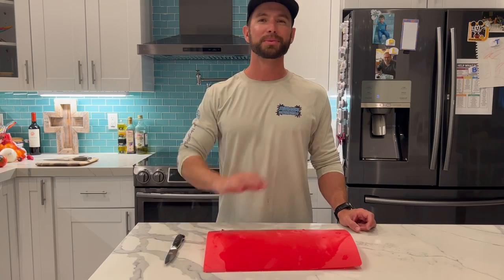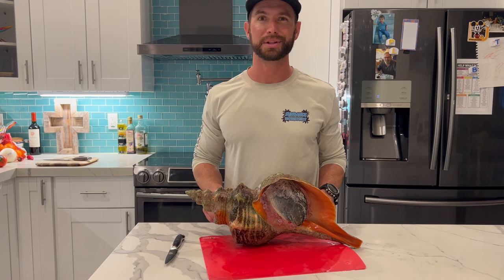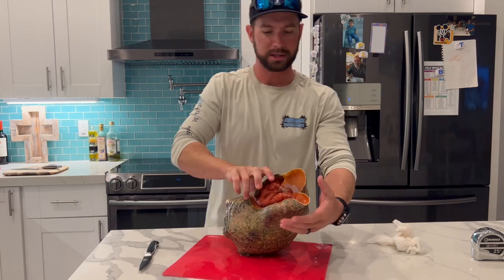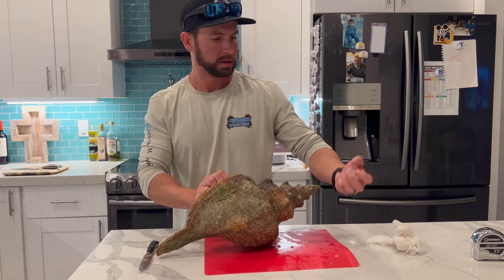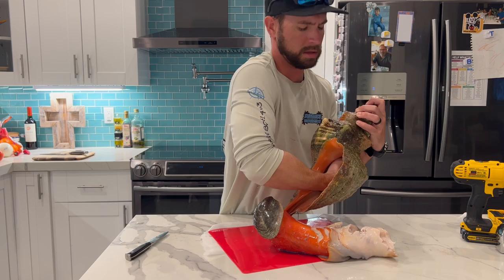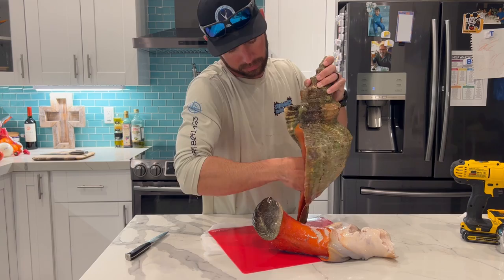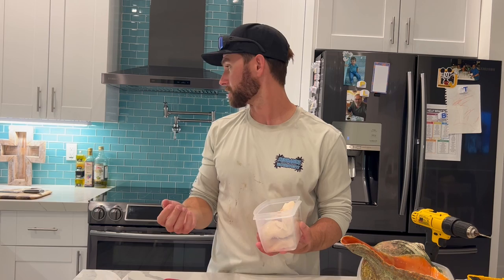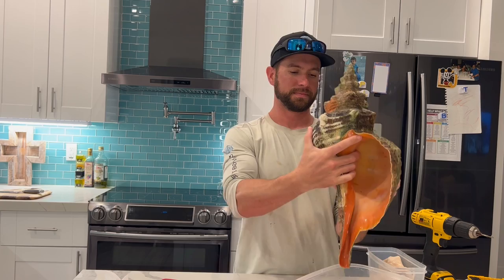Giant Horse Conch - Catch Clean Cook - Florida Keys Harvested Bahamian Style Conch Salad Recipe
Thanks for joining in Y'all! I harvested a Giant Horse Conch while freediving and spearfishing  in the Florida Keys with my good friend Carson Rutz. He convinced me it would be a good idea to do a catch/clean/cook video since it's such a unique find. This was my first ever attempt to be on camera and I almost didn't post  this episode because of it. It also was the flint and sparked the fire to start a Youtube Channel.  The Bahamian Conch Salad Recipe (similar to ceviche) worked out great but the extraction of this Conch was quite an endeavor. I hope you enjoy laughing at my pain!

These horse conch would also make a great bycatch when spearing or when lobstering during lobster season.

Correction @ 31:50-  the Horse Conch study was done by USF not UCF

DISCLAMER:
*Make sure you check that it is a Horse Conch and not a Queen Conch before attempting to harvest any animal in the Florida Keys; and that it is legal to harvest them in your area.*

Song Attribution:
Track: Abstract Timelapse Inspiring Electronic by MokkaMusic / Twilight